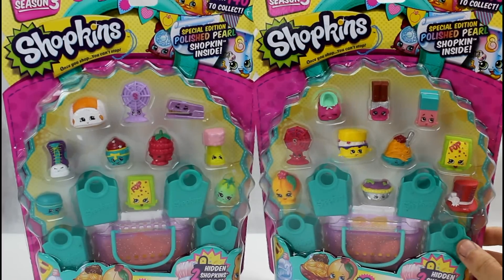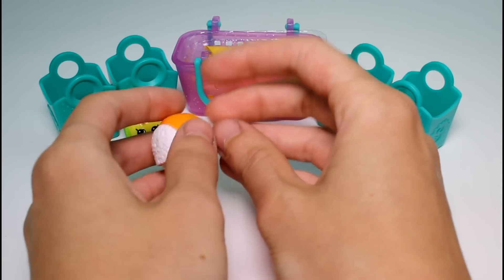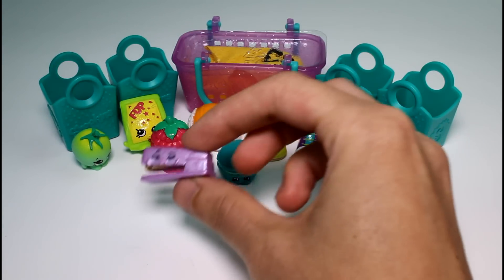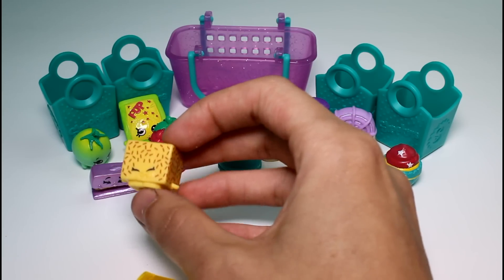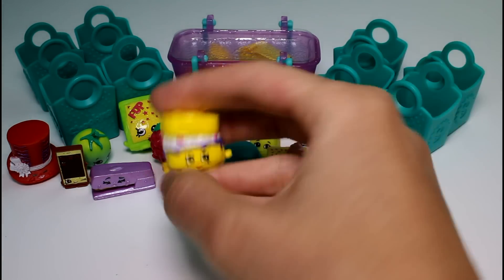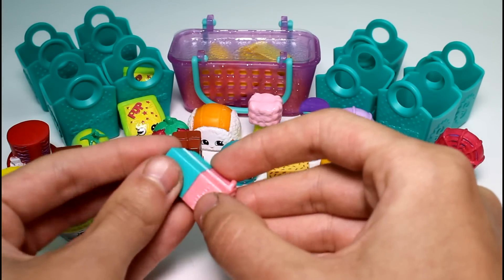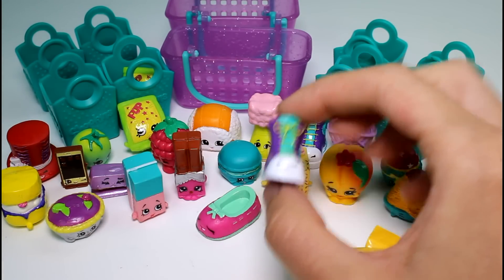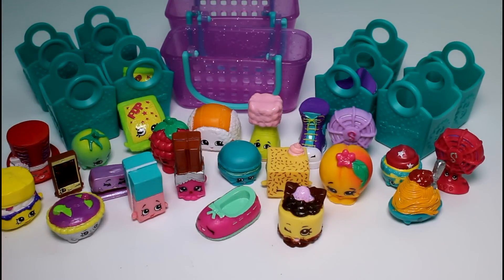Shopkins Season 3 Unboxing Two 12 Packs with Special Edition Stationary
Today we are opening two 12 packs that we have never opened before of the Season 3 Shopkins!

IMPORTANT!

IMPORTANT!

SOCIAL MEDIA!